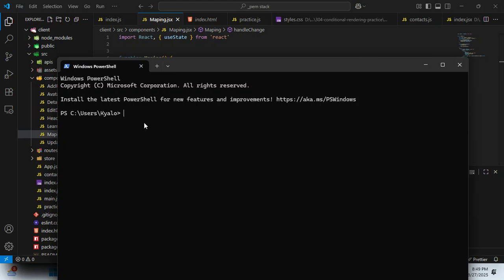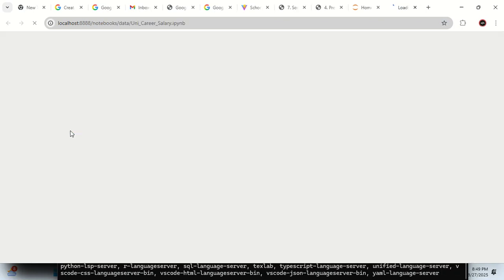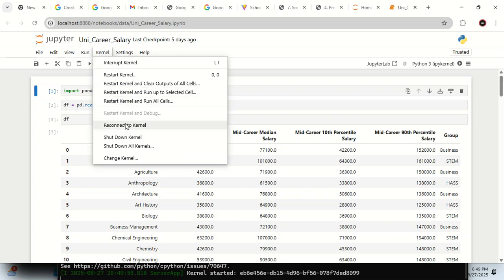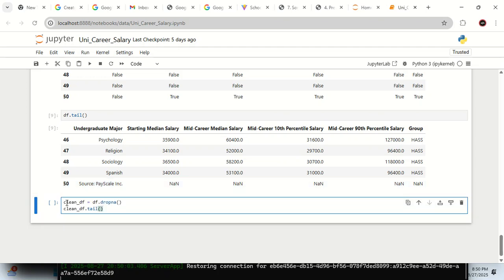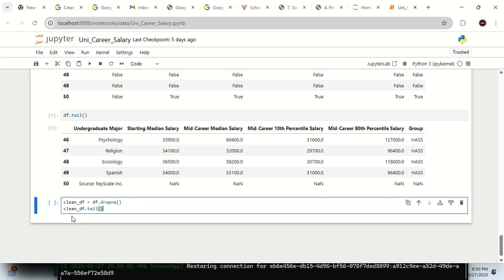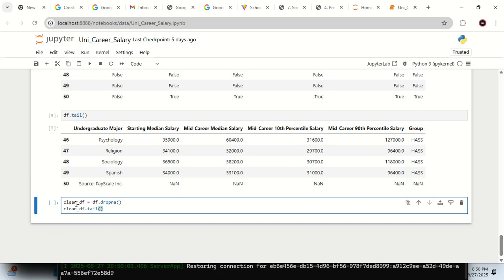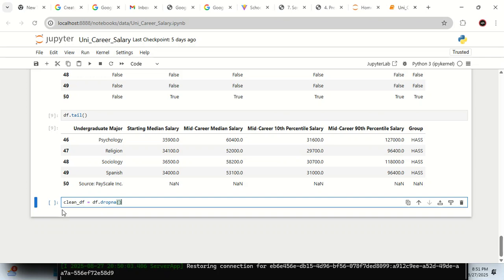Data Cleaning Made Easy: How to Use dropna() in Data Science